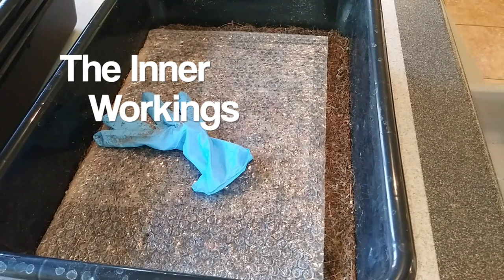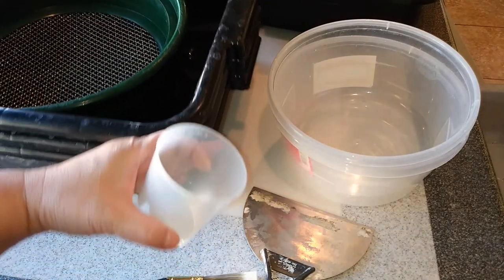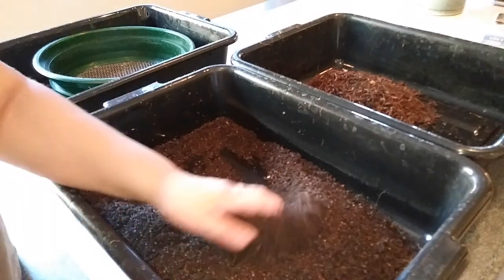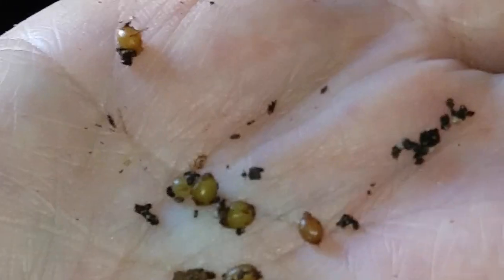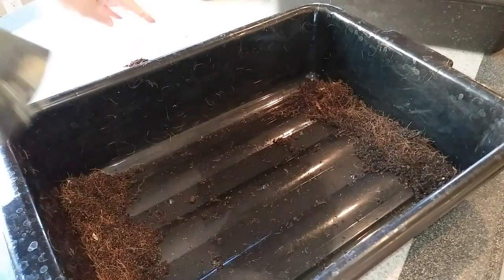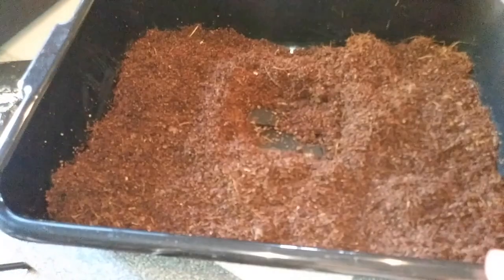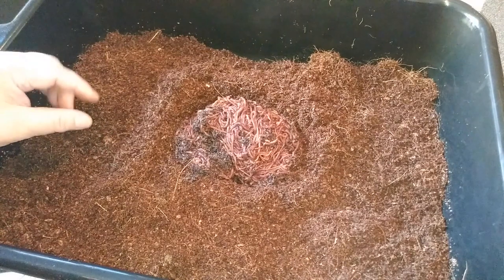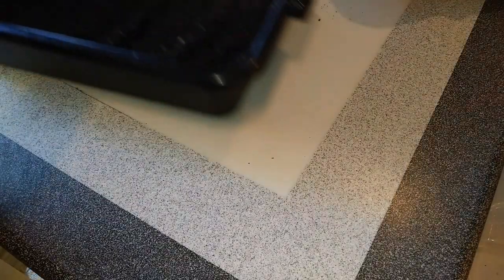Sifting the Breeder Bin: The Inner Workings of a Small Worm Farm Part 4 of 4 Vermiculture Compost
This is Part 4 of 4 as I take you in for a quick look at one of the breeder bins in my small worm farm. I love these compost worms and enjoy being part of the 'green movement.' However, I do want to keep this a small worm farm and will sell worms and castings to keep it small & manageable for this ol' wahine. :-)